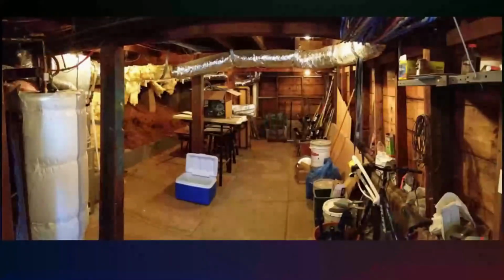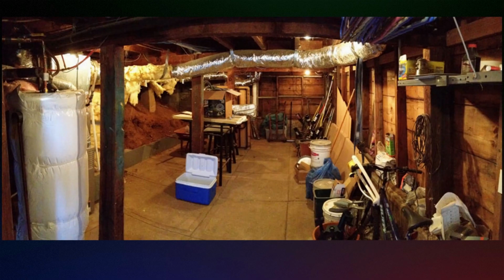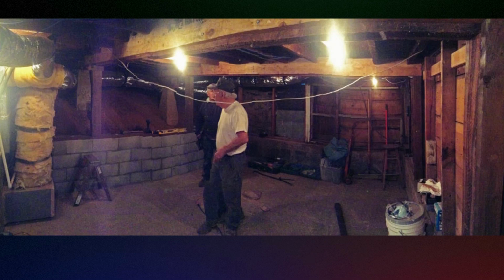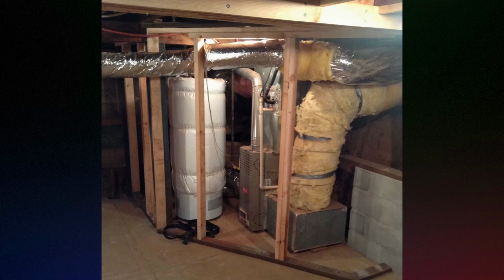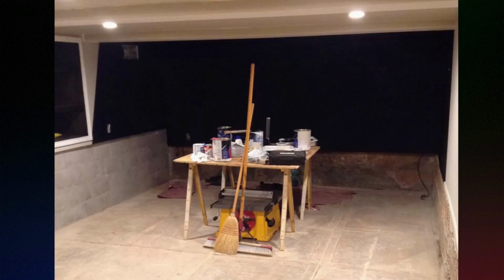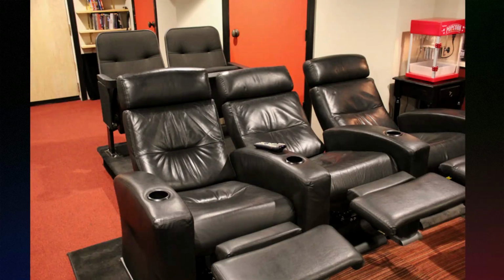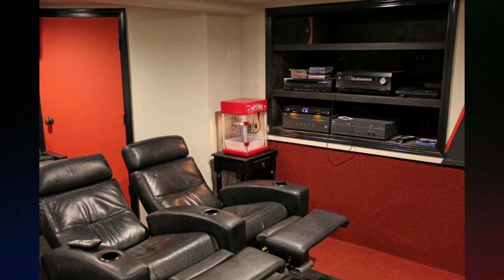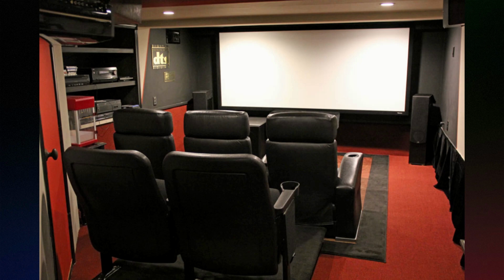Duck & Cover - Home Theater of the Month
Terrence Huntington, who composed the theme music for Home Theater Geeks, built his own home theater in the basement of his house way back in 2014. The space was very limited, but he made the most of it with a killer system. He called it the Duck and Cover Theater because it was barely big enough to stand up in, but once you were seated and the lights went down, it was movie magic.